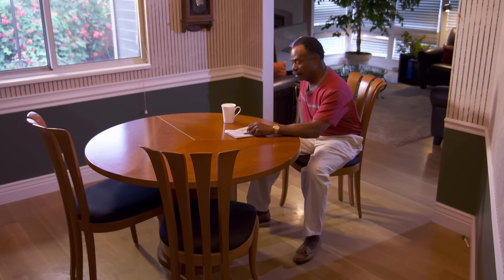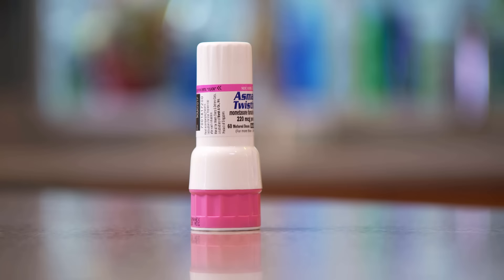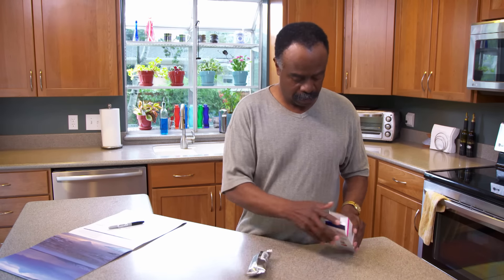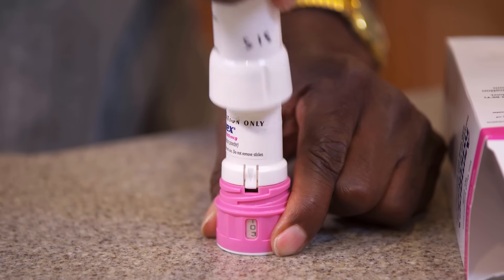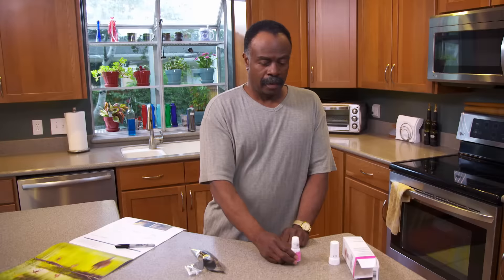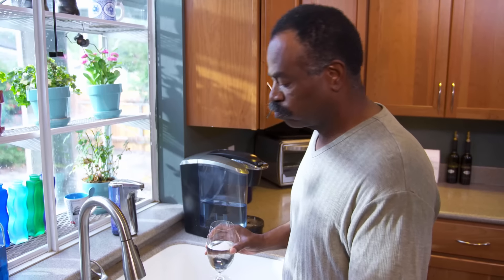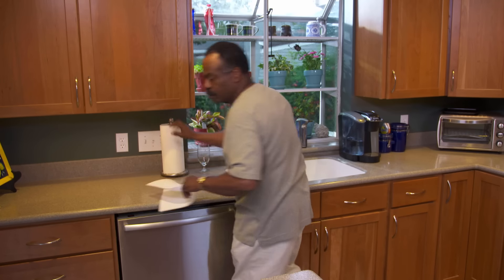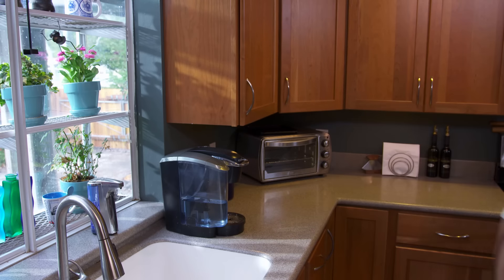How to Use Your Twisthaler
This video shows patients how to use a mometasone twisthaler device.  Mometasone is used to deliver medicine to patients with breathing problems.